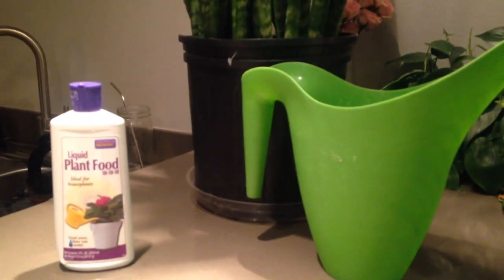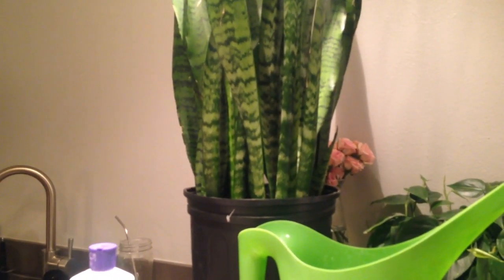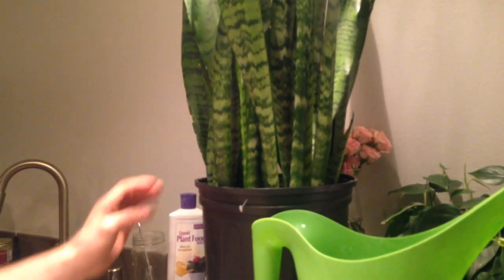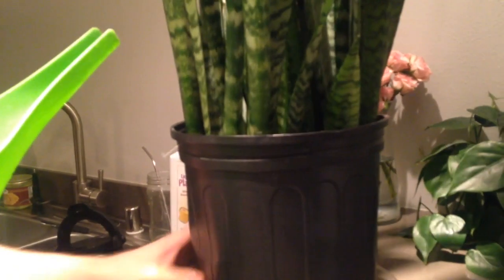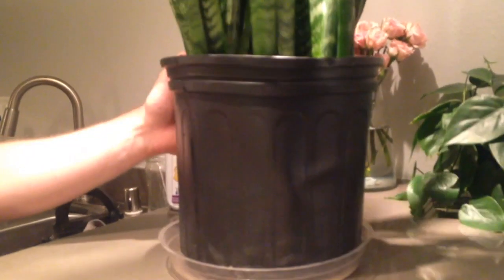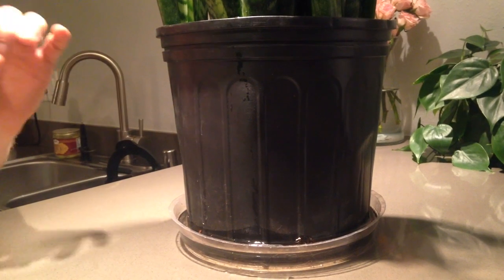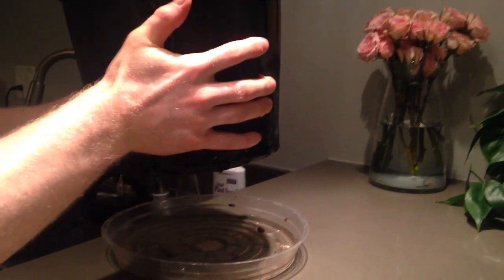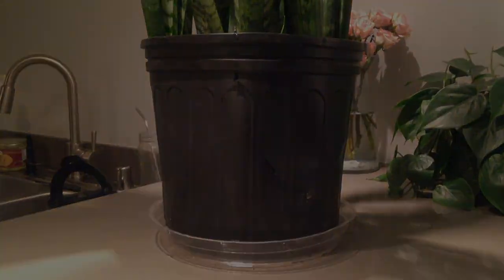Houseplant Watering : Snakeplant : Sansevieria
How do you know when it's the right time and how to water your Snakeplant.